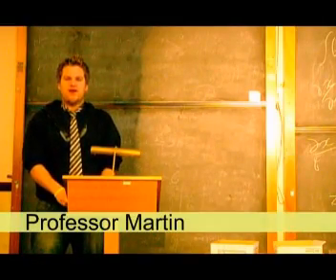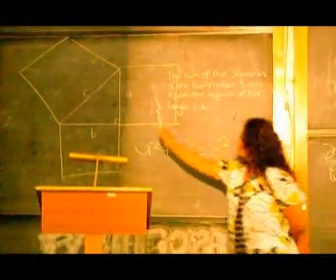See, Hear, Now - Pythagoras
An episode from 1972 investigating whether or not Pythagoras Theorem will work in the newly discovered "Third Dimension" Filmed at Keele University